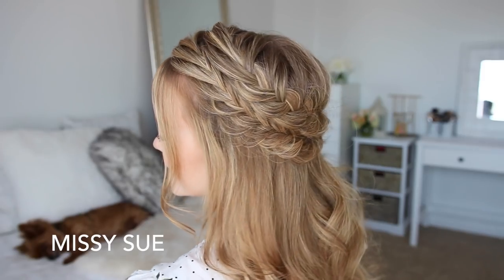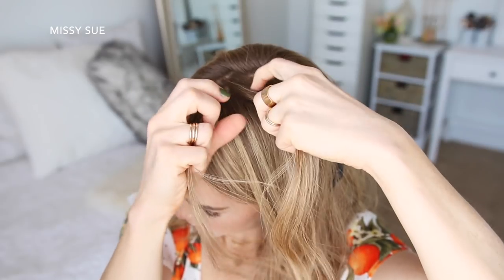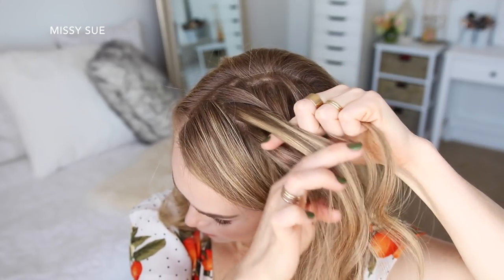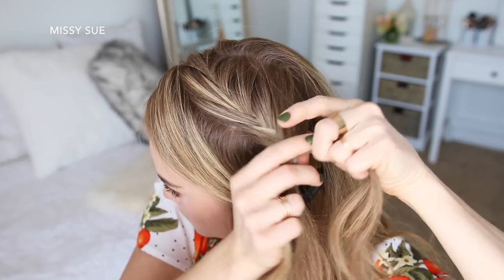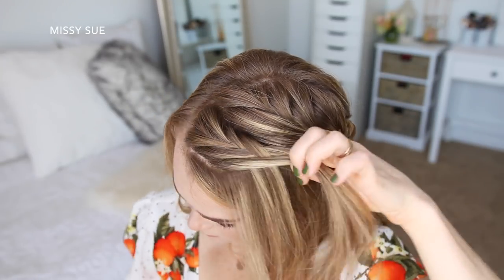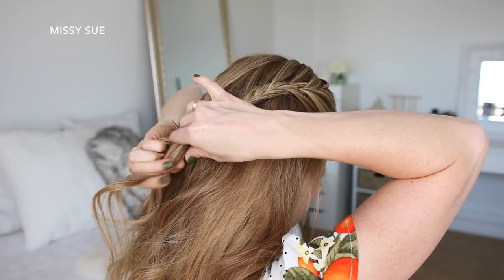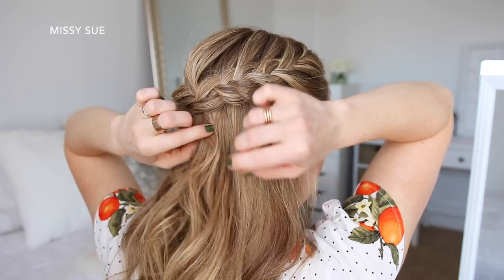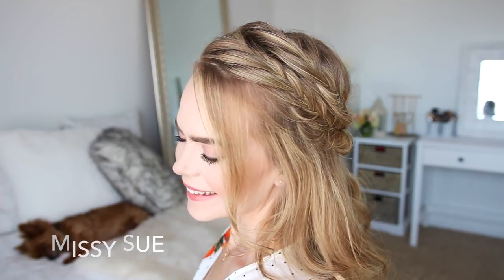Half Up Double Fishtail French Braids | Missy Sue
I love wearing half up fishtail french braids so I thought it'd be fun to try out with two braids on one side.

There were two things I struggled with when creating this style. The first was deciding how large to make each section for the two braids on the left side. It's important they are similar in size but not too far back on the head that you get a bump at the top when pinning them in place.

The other struggle was making sure the braids didn't look too messy once they were pinned next to each other. For that, I made sure to spray them with hairspray and smooth down any fly-aways before and after pinning them in place.

I am always seeing requests for more half up hairstyles so I really hope you enjoy checking out this tutorial. It could easily be dressed up or down depending on what your plans are that day. If you have a ton of hair, try it out with two braids on each side.

Supplies: Rattail comb, hair sectioning clip, bobby pins, hairspray.